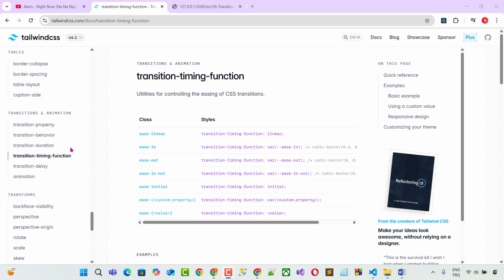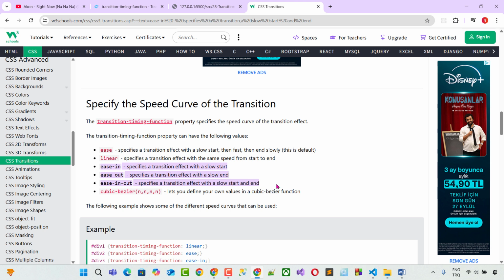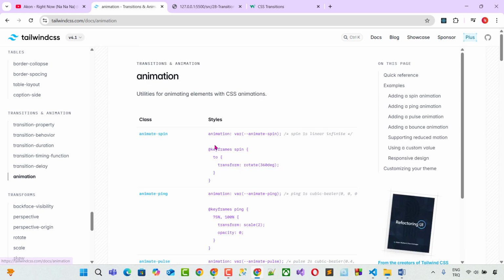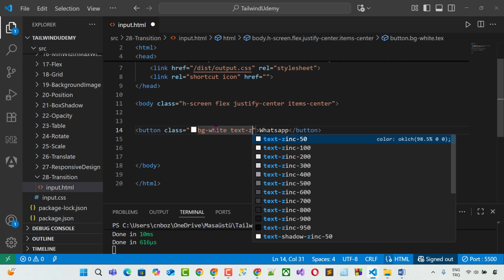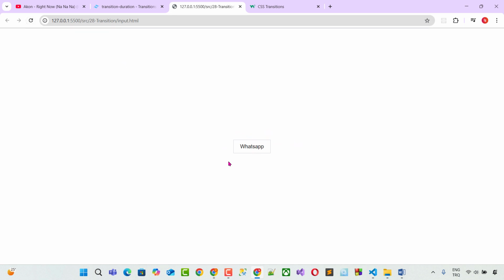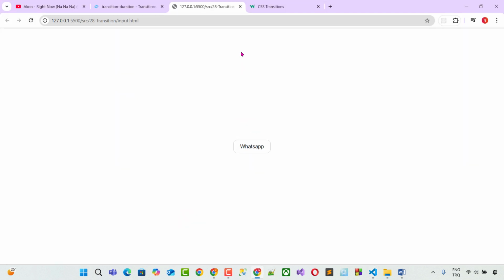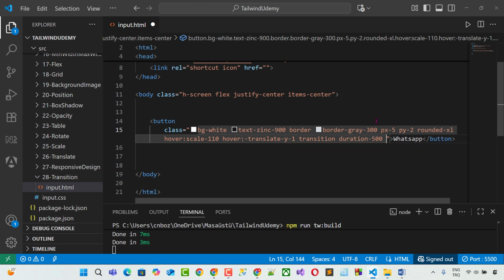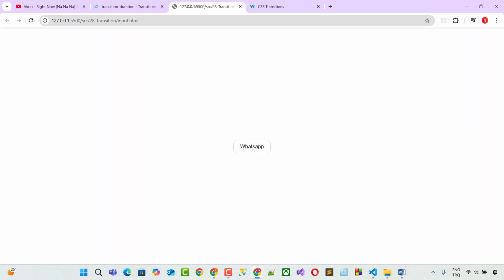#30 Tailwind CSS Transitions | Smooth Animations Made Simple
In this tutorial, you’ll learn how to use transition utilities in Tailwind CSS to create smooth animations and interactive effects. We’ll cover classes like transition, transition-colors, transition-opacity, transition-transform, and transition-all. You’ll also learn how to control duration and timing using classes like duration-200, duration-500, and ease-in-out.

We’ll explore practical examples such as button hover effects, image zooms, dropdown menus, and card animations. By the end of this video, you’ll know how to apply transitions effectively to make your designs more engaging and professional with Tailwind CSS.